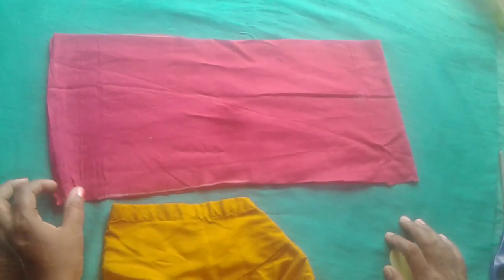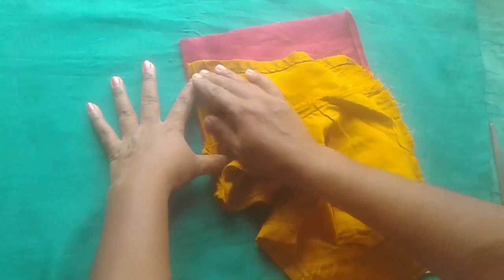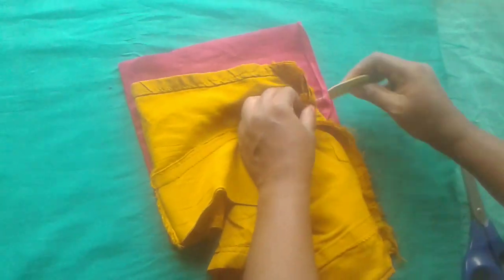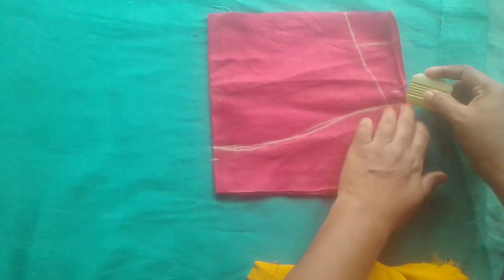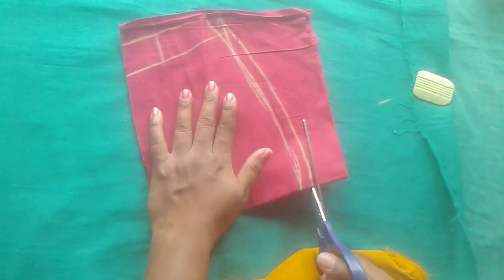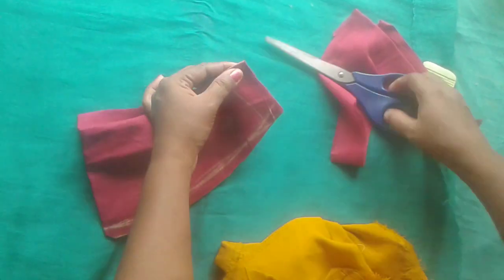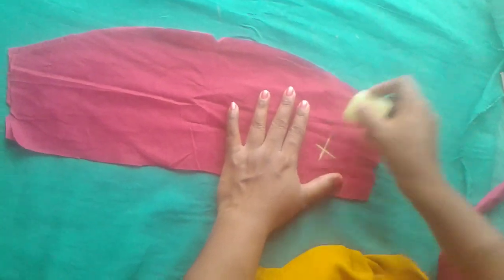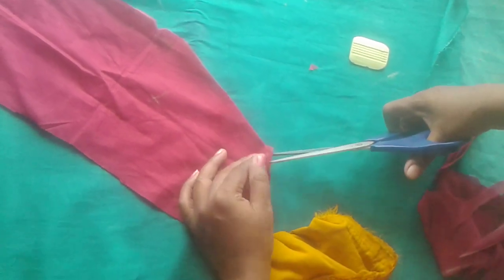Perfect Blouse Hands Cutting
CLOTHS
Achkan
ajrak
angarkha,
bakhu/kho,
blouse,
burqa,
choli ,
churidar,
daura-suruwal,
dhoti,
dumdyam,
dumpra,
dupatta,
farshi
pajama,
gagra choli,
ghoonghat,
gamucha,
gamosa,
gharara,
gho,
jamawar,
jodhpuri,
kabney kasta sari,
kaupina,
khalat kira,

frock design,
baby girl dress,
baby frocks,
frock,
frock dress cutting,
kids frock,
girls frock,